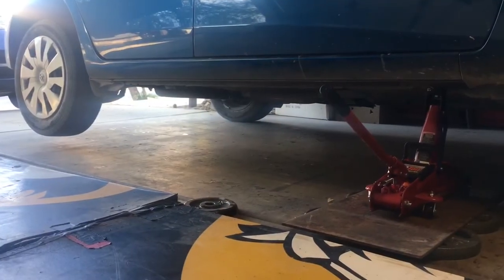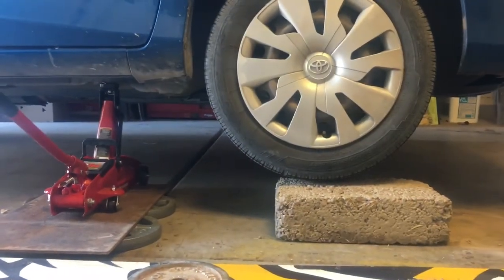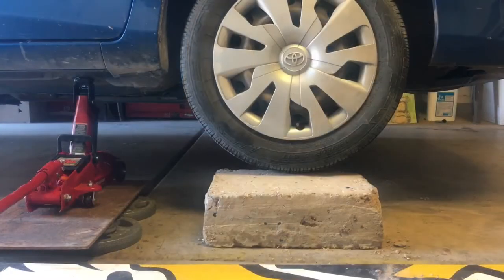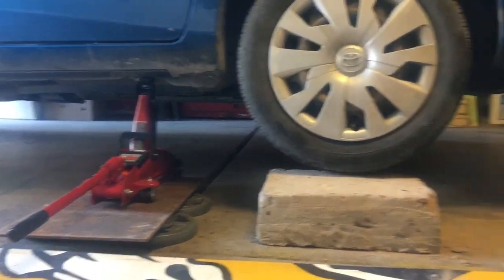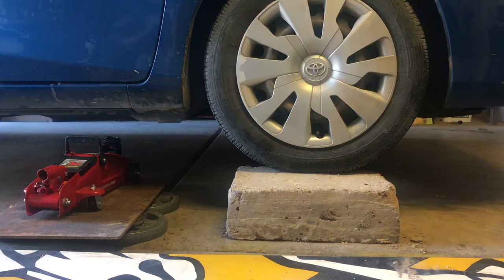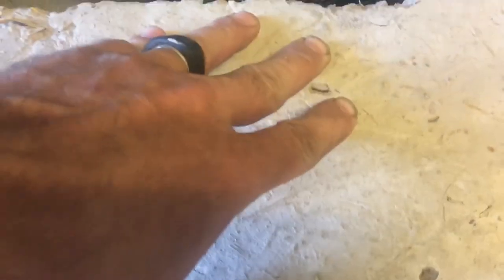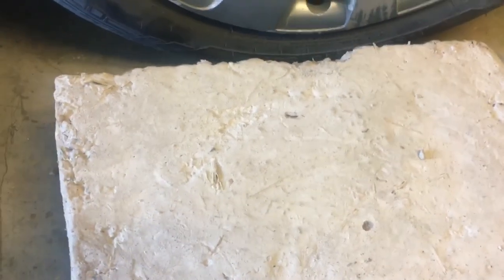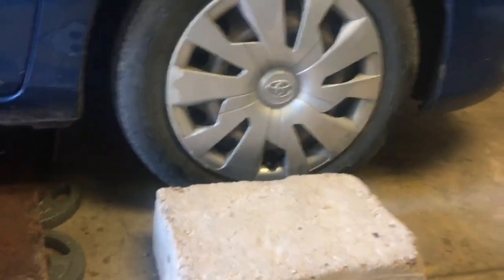My homemade Adobe Brick Compression Strength Test - Did the bricks survive?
Don’t have a hydraulic press yet, but I was very curious to see the strength of the bricks that I made in my mold (see earlier video) I jacked up my car and set them under the front tire to see if they could handle the weight. soon I will have a hydraulic press and I can measure compression strength more precisely.